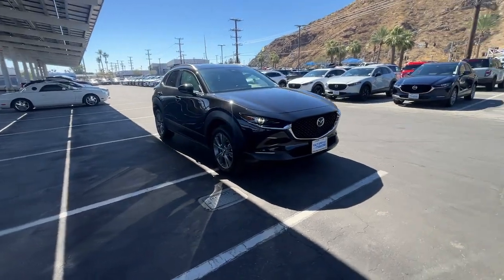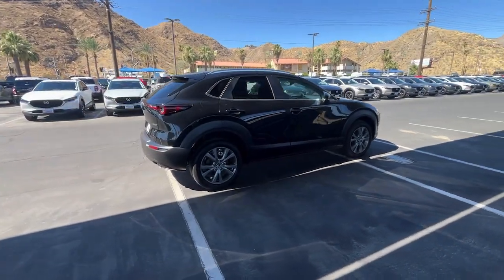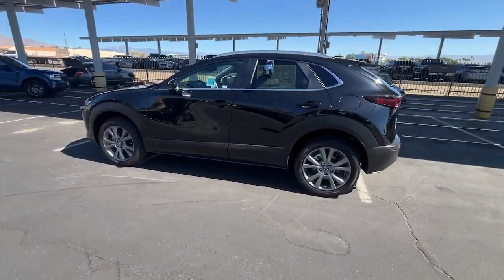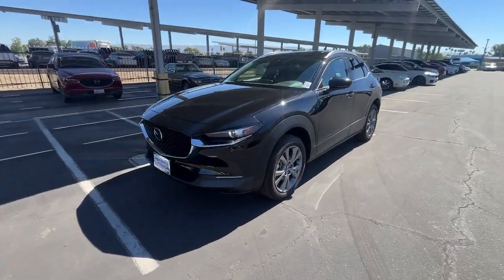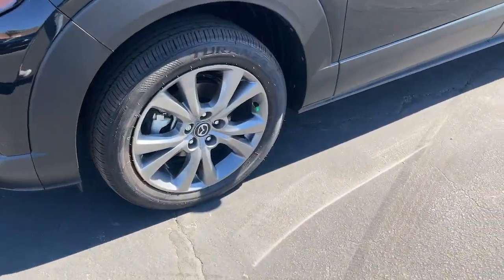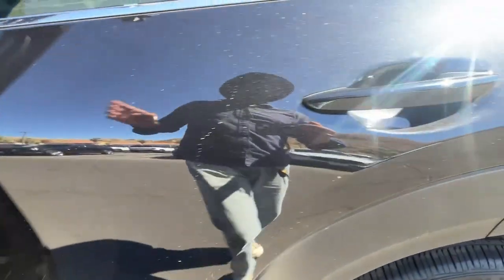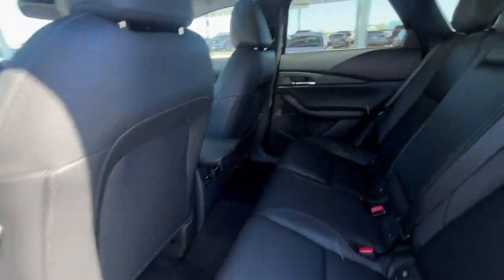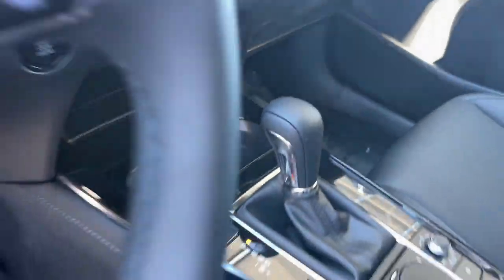2024 Mazda CX-30 2.5 S Preferred Package CA Palm Springs, Indio, La Quinta, Cathedral City, Pal...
New 2024 Mazda CX-30 2.5 S Preferred Package available at Palm Springs Motors located in 69200 E Palm Canyon Dr, Cathedral City, CA, 92234 and servicing the Palm Springs, Indio, La Quinta, Cathedral City, Palm Desert area.
Please mention the stock 24CXT86 when you contact the dealership for this vehicle.